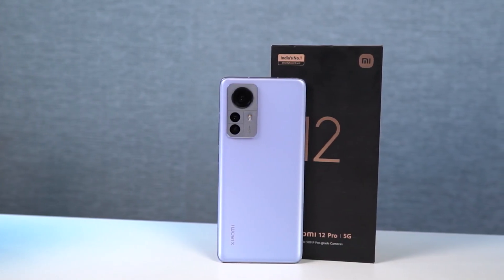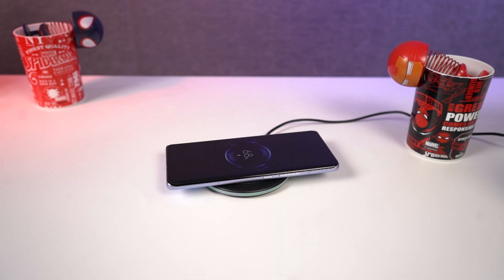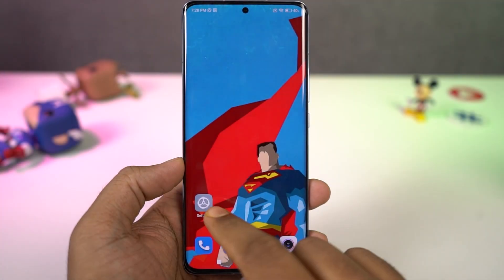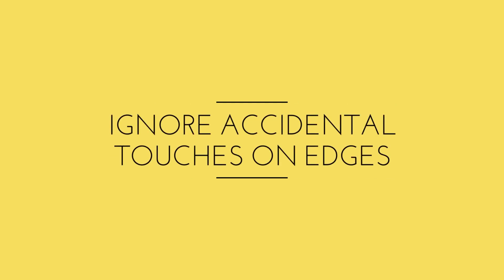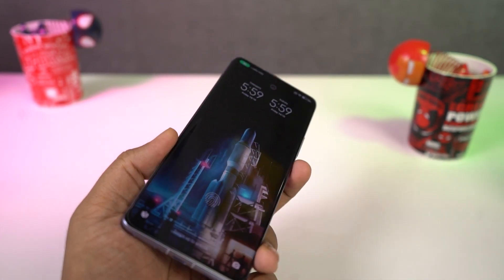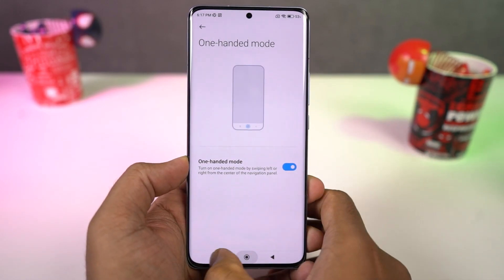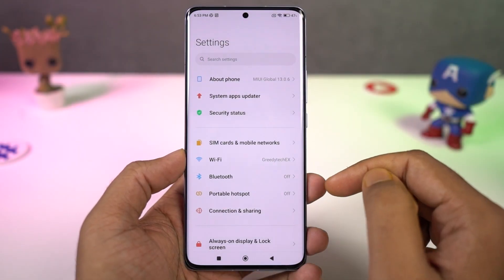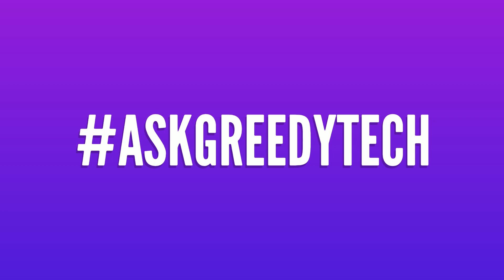Xiaomi 12 Pro 60+ Best Features